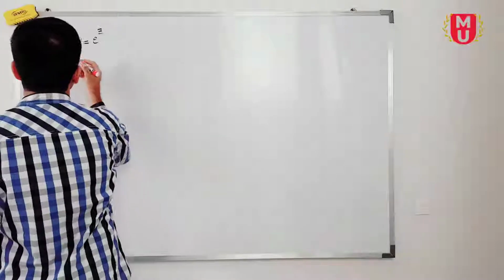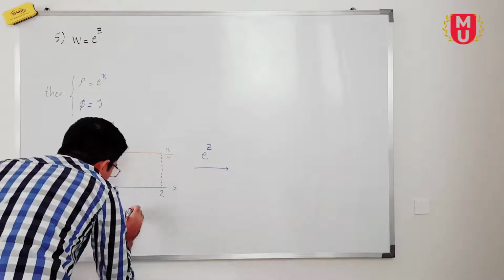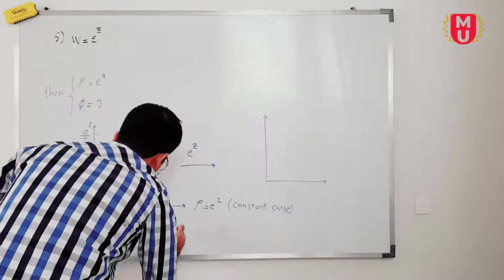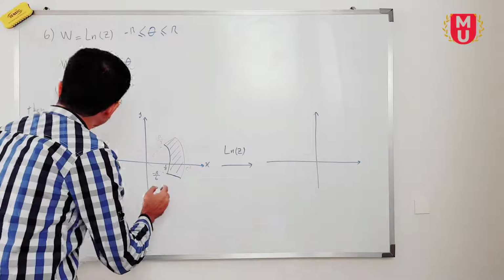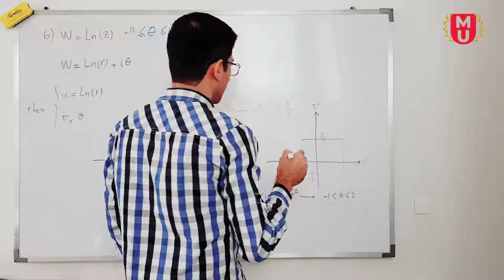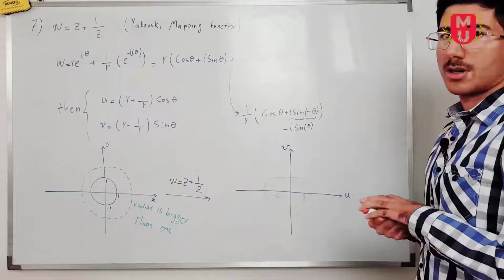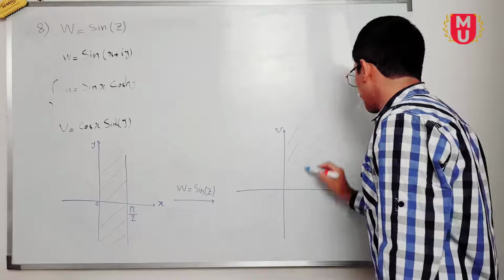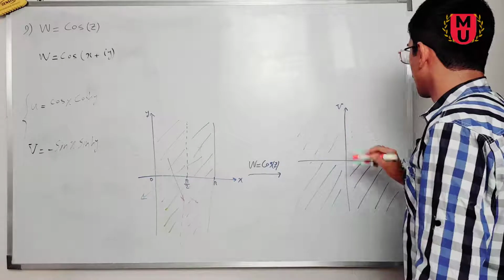Learn Five Certain Mapping Functions in Engineering Mathematics - Part 2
Hi everyone! In this video, I'm gonna show you how to simply find the conversion of a complex region under five certain mapping functions in engineering mathematics as a second part.